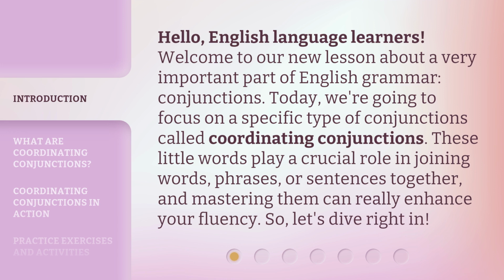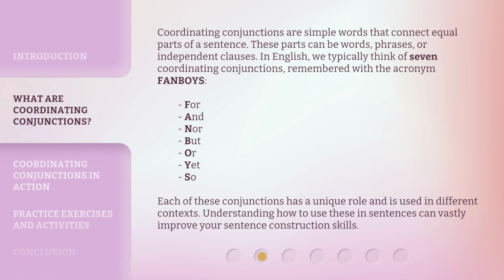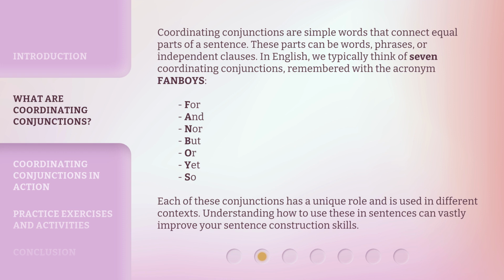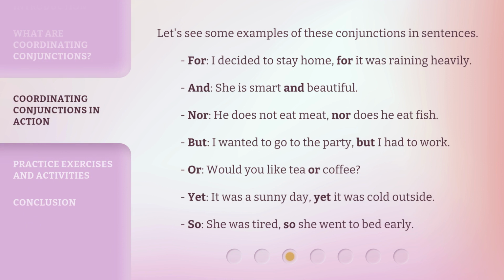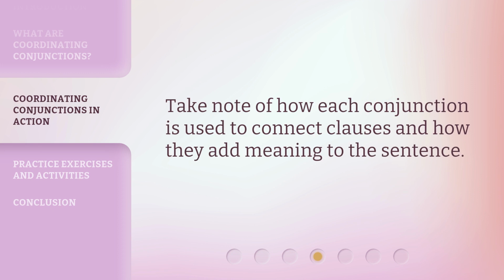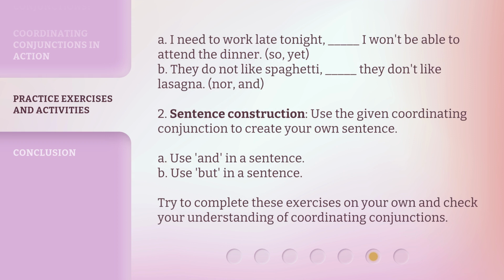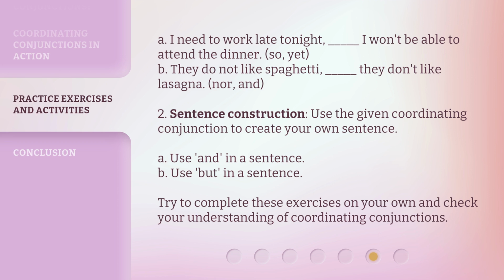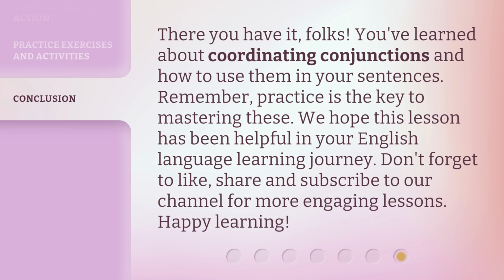Conquering Conjunctions: Mastering Coordinating Conjunctions in English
Mastering Coordinating Conjunctions: Enhancing Your English Fluency • Join us as we explore the world of coordinating conjunctions in English grammar. Discover the seven essential conjunctions and how to use them to connect words, phrases, and sentences. Enhance your fluency and sentence construction skills with this informative lesson!

00:00 • Introduction - Conquering Conjunctions: Mastering Coordinating Conjunctions in English
00:39 • What are Coordinating Conjunctions?
01:18 • Coordinating Conjunctions in Action
02:02 • Practice Exercises and Activities